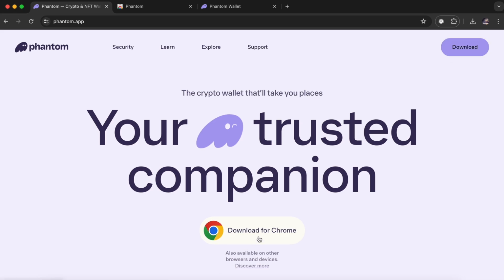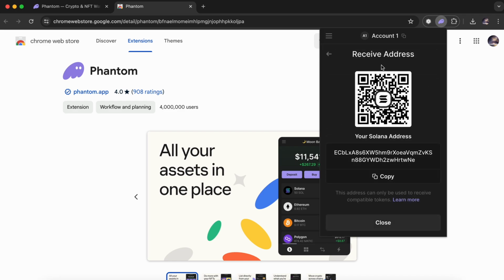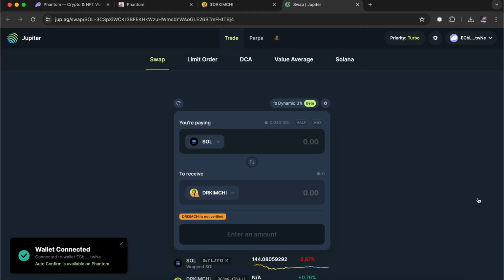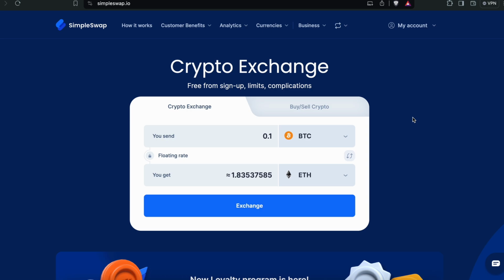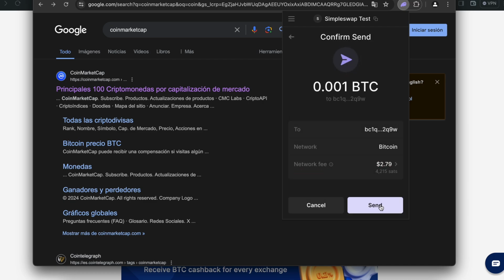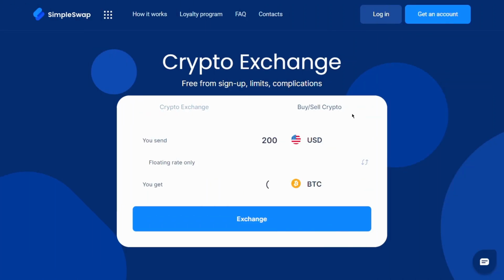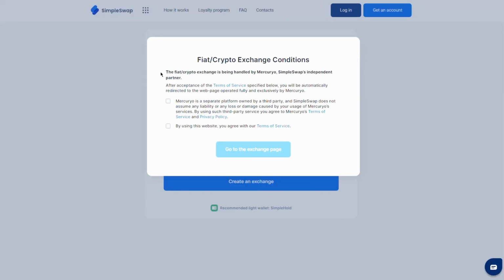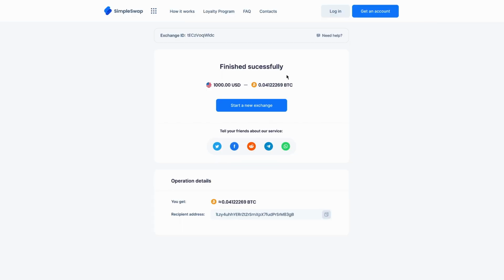How to guide for DrKimchi! ;)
0:00: Chapter 1 Introduction
0:21: Chapter 2 Open phantom wallet
2:01: Chapter 3 Convert cash to solana privately
2:59: Chapter 4 Convert solana to Drkimchi
4:28: Chapter 5 Receiving BTC or ETH on phantom
7:23: Chapter 6 Purchase Crypto with Credit card or Bank transfer
11:30: Chapter 7 Join our community!

Tips for Buying Crypto for cash:
Ask your friends - someone has crypto!
Crypto groups on facebook!